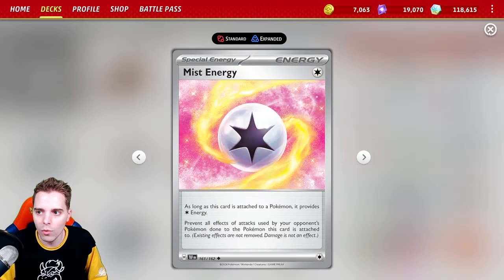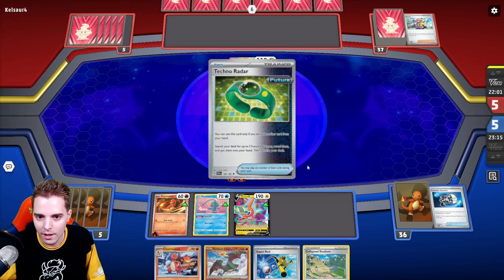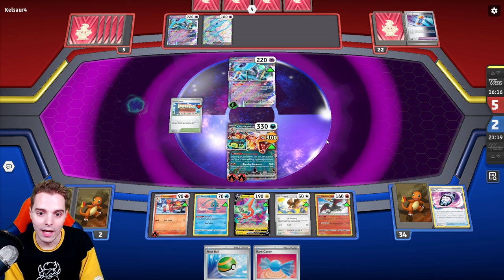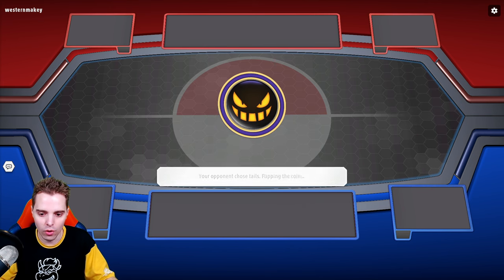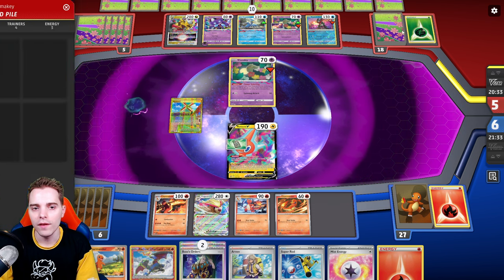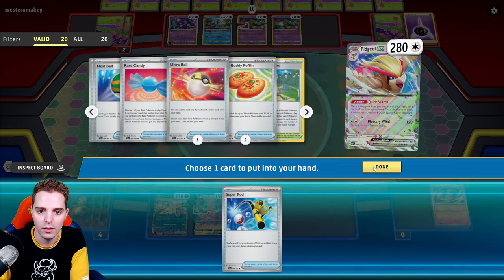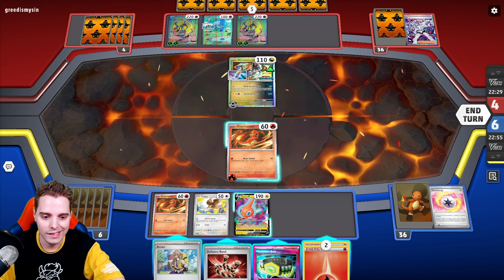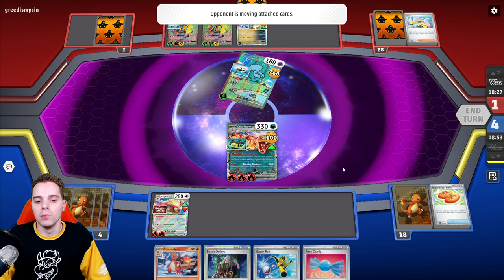Charizard ex Pidgeot ex The BEST Deck In Temporal Forces Meta! (Pokemon TCG)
CHARIZARD EX IS THE BEST DECK IN THE FORMAT IN THE TEMPORAL FORCES META!
Sup YouTube!
Today we are playing around with the best deck in the Standard format: Charizard ex / Pidgeot ex deck. This deck got stronger after the rotation because Path to the Peak is gone and because the deck didn't lose any cards. You get out Charizard ex and slap for huge damage. With the help of Arven, Rotom V and Buddy-Buddy Poffin you easily set your board up.

Charizard ex Pidgeot ex Decklist:
Pokémon: 10
1 Charmeleon OBF 27
1 Charmeleon MEW 5
2 Pidgey MEW 16
1 Charmander PAF 7
2 Rotom V LOR 58
3 Charmander OBF 26
1 Radiant Charizard CRZ 20
2 Pidgeot ex OBF 164
1 Manaphy BRS 41
3 Charizard ex OBF 125

Trainer: 16
2 Counter Catcher PAR 160
3 Nest Ball PAF 84
1 Forest Seal Stone SIT 156
4 Ultra Ball PAF 91
1 Maximum Belt TEF 154
1 Professor's Research PAF 88
4 Arven OBF 186
3 Boss's Orders PAL 172
1 Professor Turo's Scenario PAR 171
2 Super Rod PAL 188
1 Lost Vacuum CRZ 135
1 Defiance Band SVI 169
4 Rare Candy PAF 89
1 Collapsed Stadium BRS 137
4 Buddy-Buddy Poffin TEF 144
3 Iono PAF 80

Energy: 2
6 Basic {R} Energy Energy 2
1 Mist Energy TEF 161

Matchups in the video:
0:00 Charizard ex Pidgeot ex Deck Profile
1:41 VS Turbo Iron Hands Deck
4:26 VS Future Box Deck
25:49 VS Lost Box Giratina VSTAR Deck
45:48 VS Future Box Deck (again)